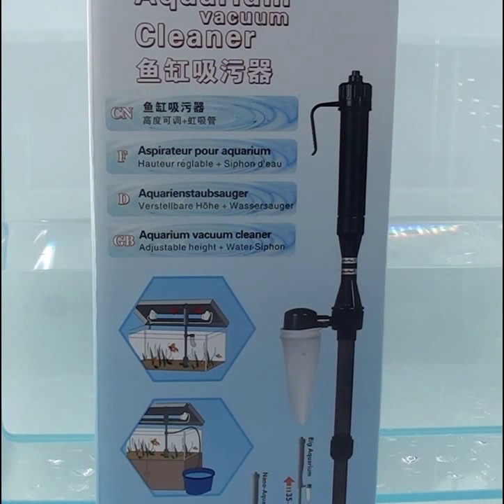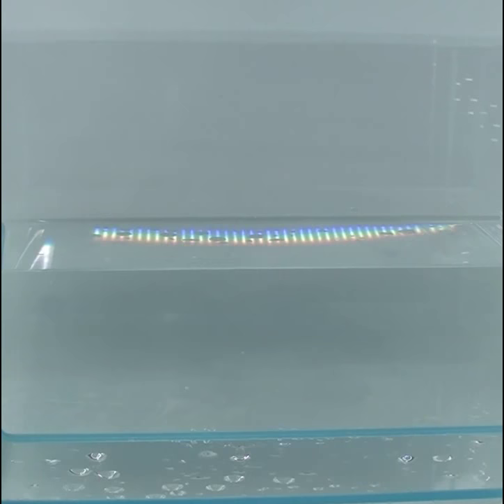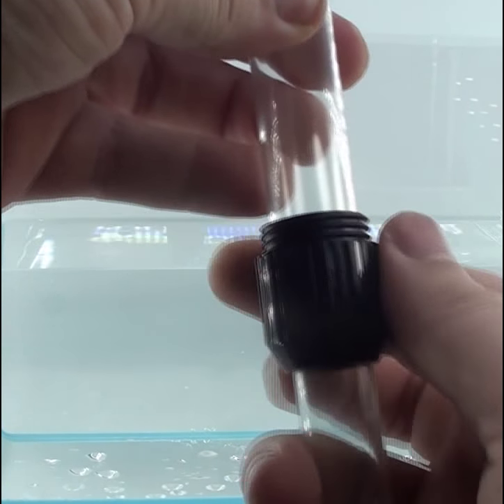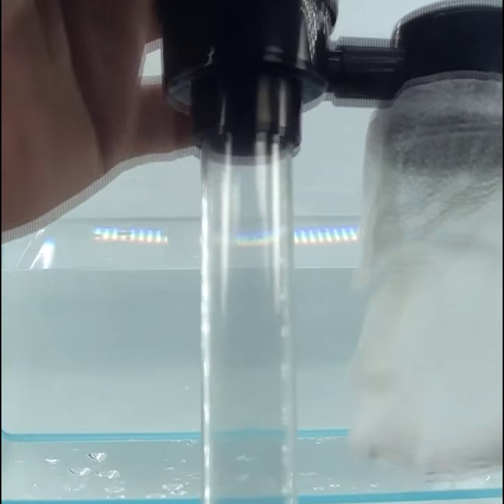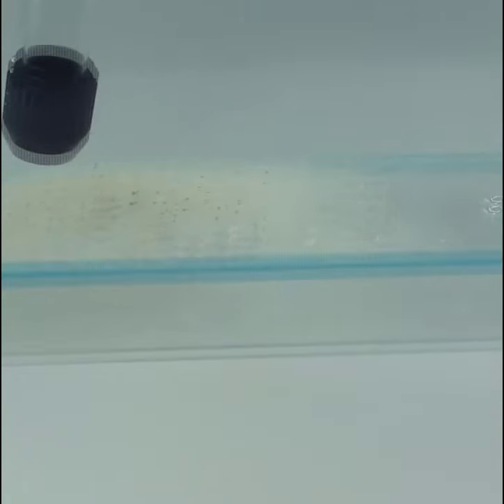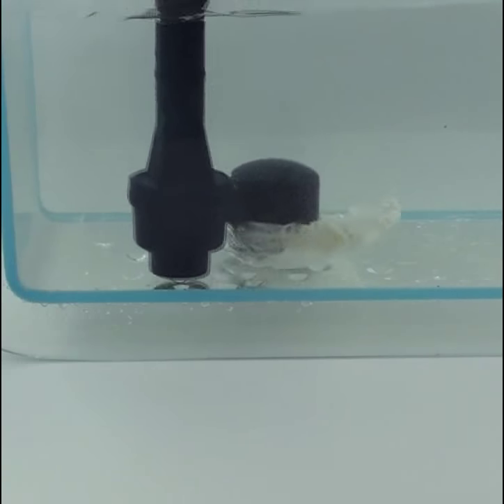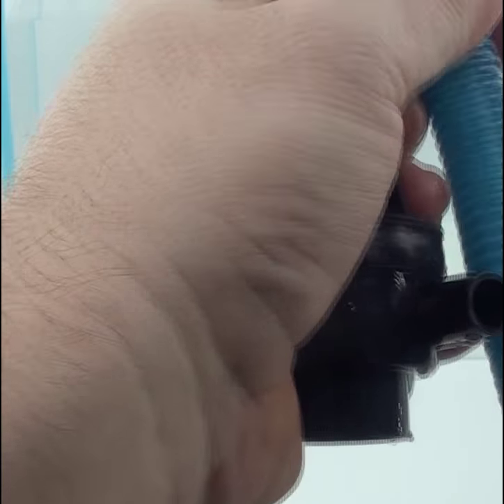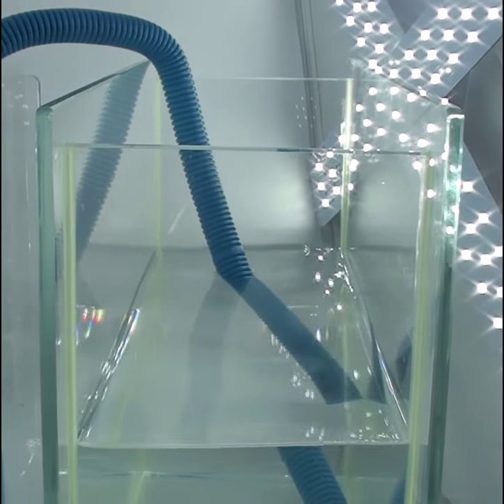Aquarium vacuum (Battery Operated)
This is our battery operated aquarium vacuum/water pump.

In this video I show what is included in the box, how to assemble it and the functions that it can perform.

For more information or to purchase one for yourself check us out at